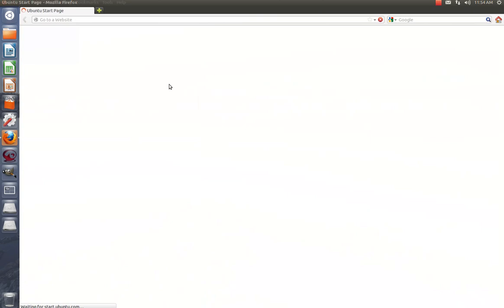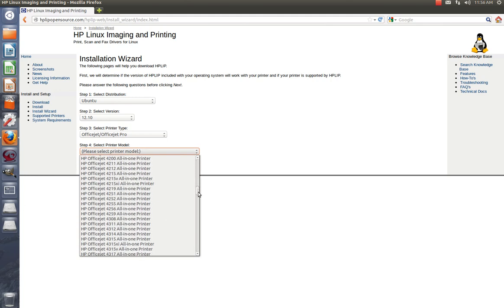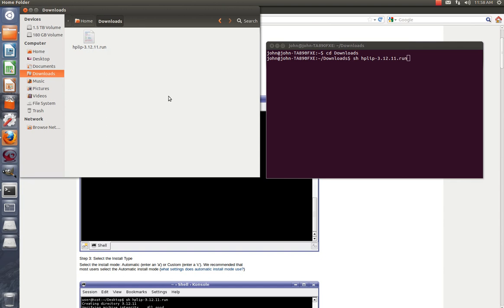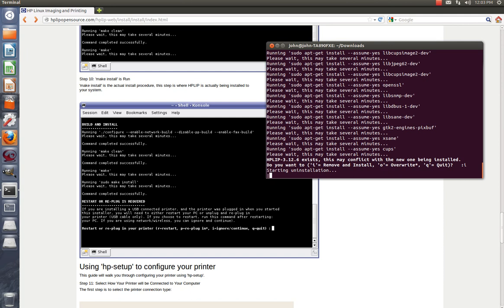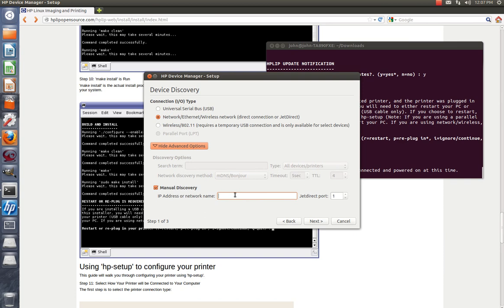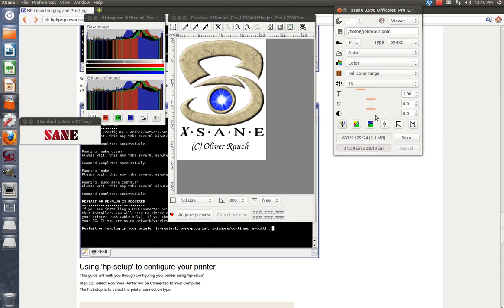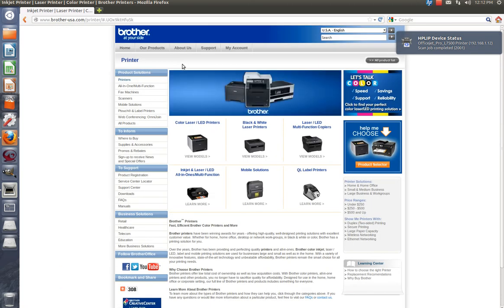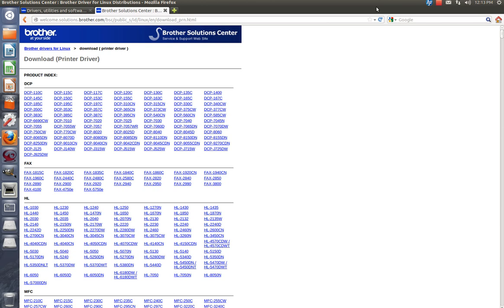Installing HP Officejetpro Scanner Printer over Network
Intallation of multi-function printer over network with scanner. This video shows how to install a Hewlett Packard Printer with full scanning and faxing ability over a network.